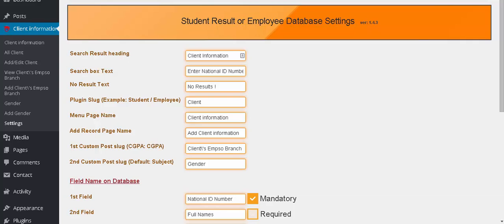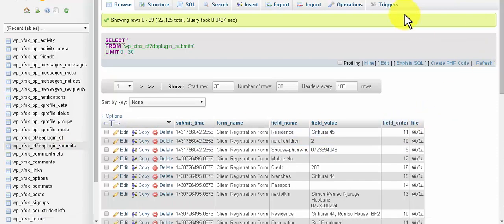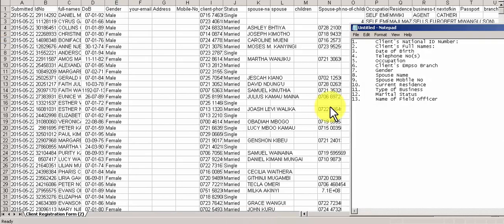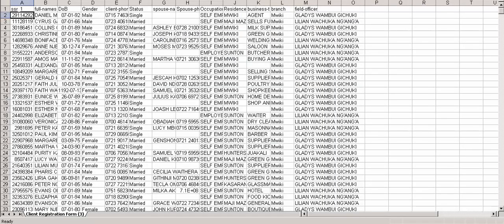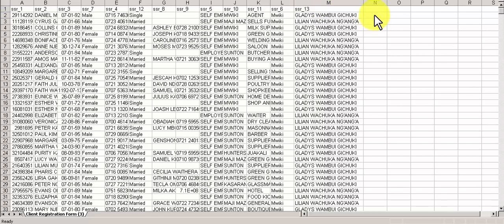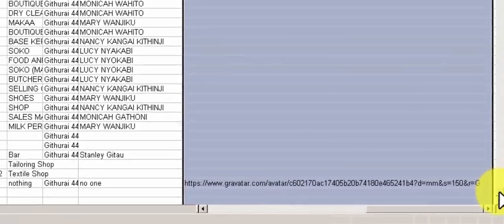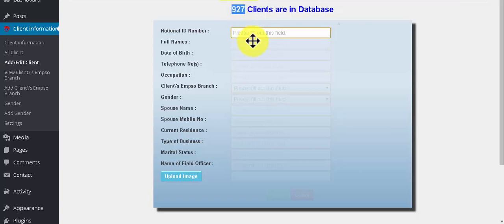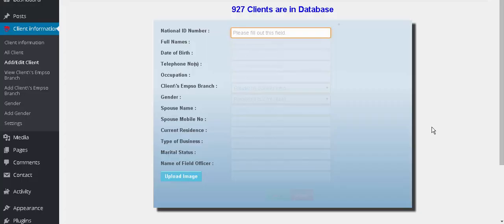import csv into ssr plugin